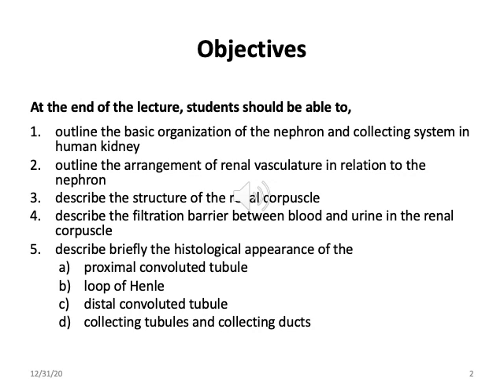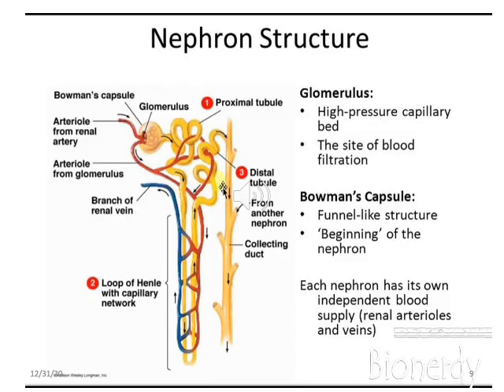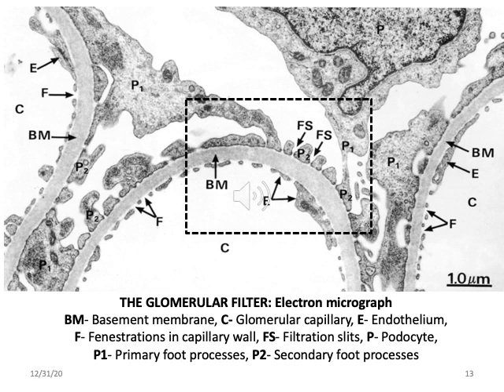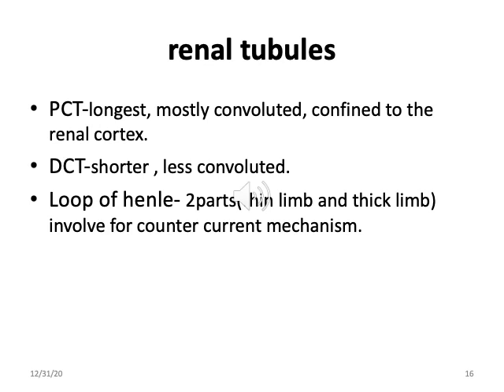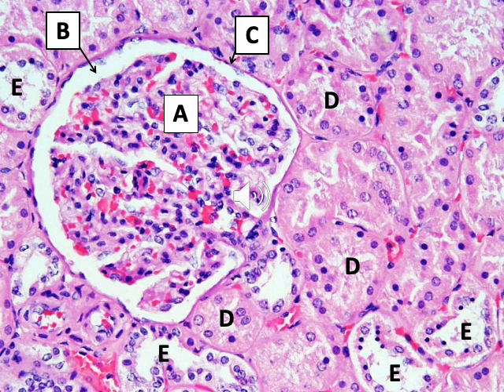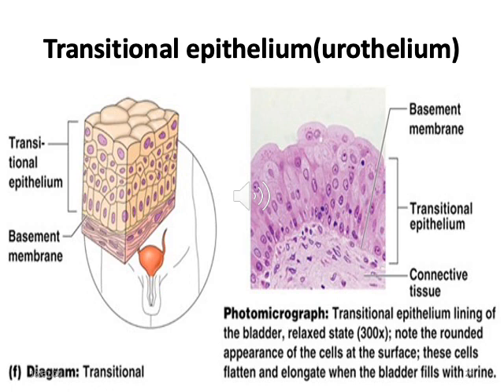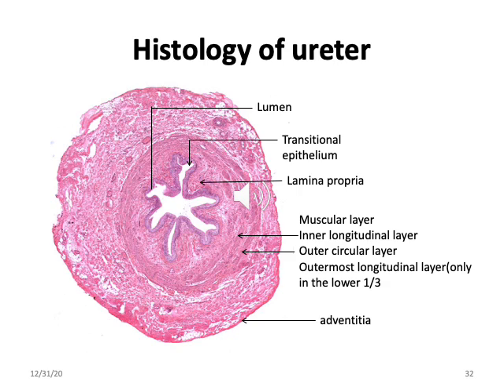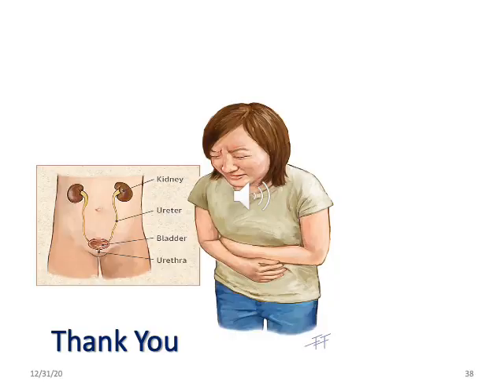Histology of human urinary system